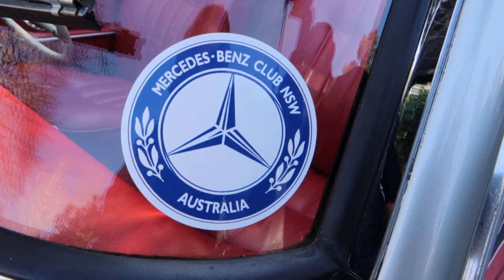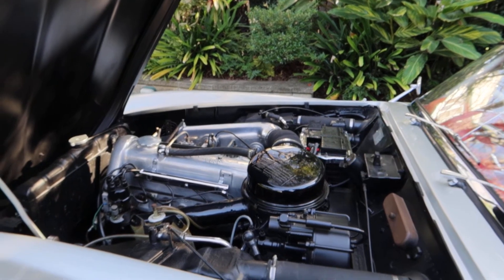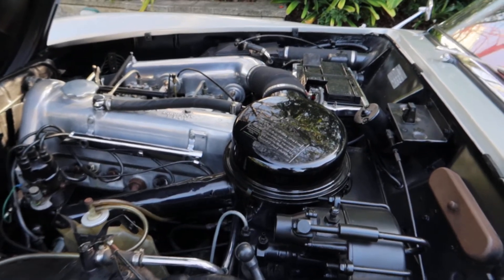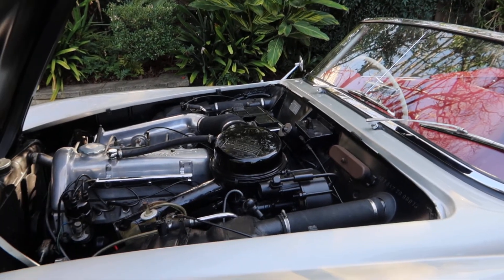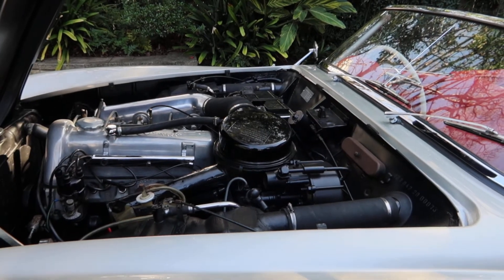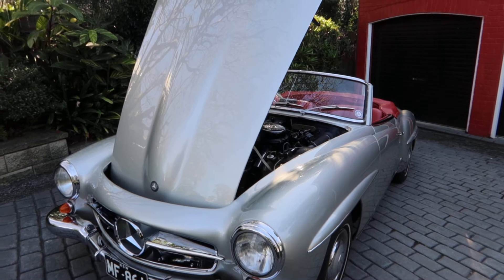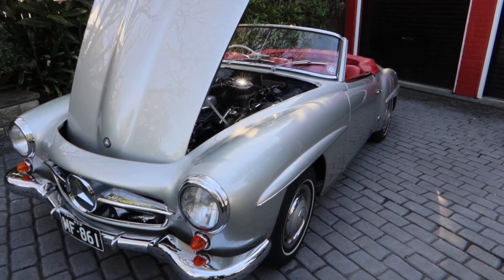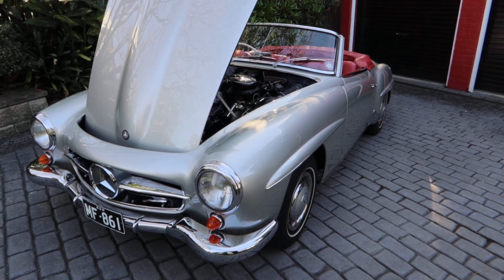Marinus 190 SL part 2